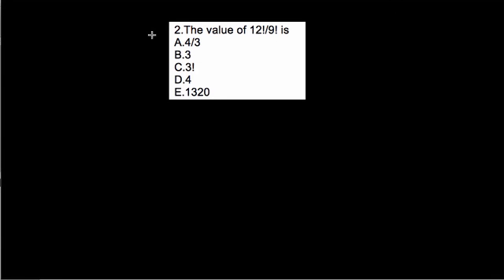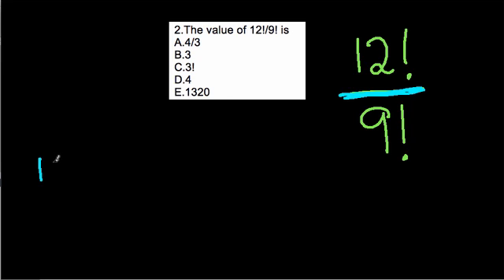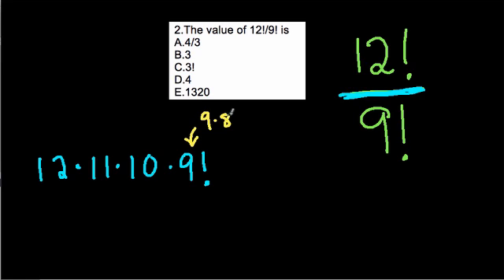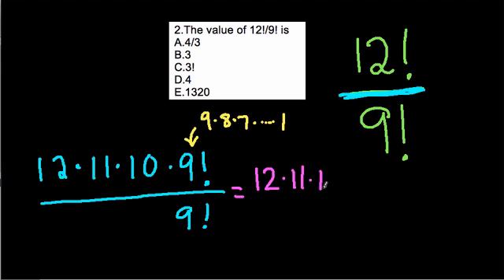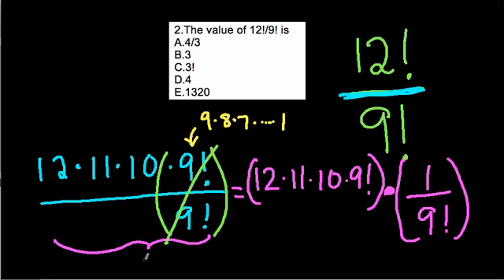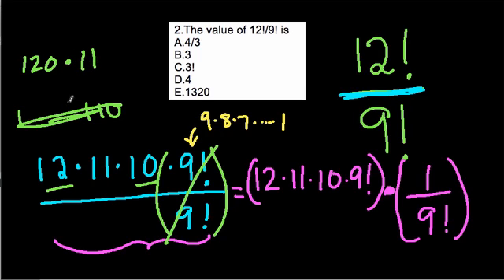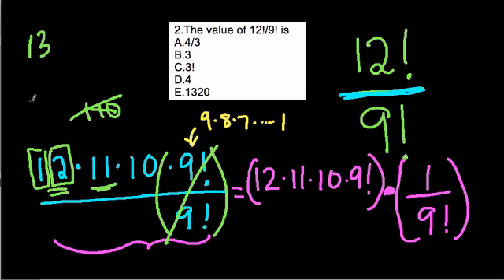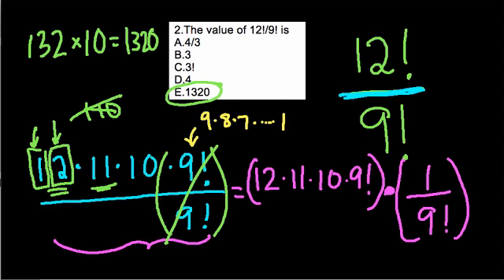SHSAT Ninth Grade - Factorial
a sample problem with factorials